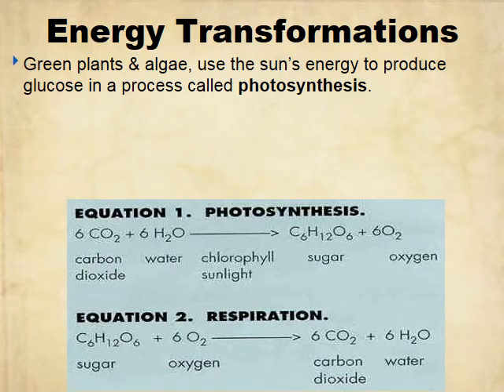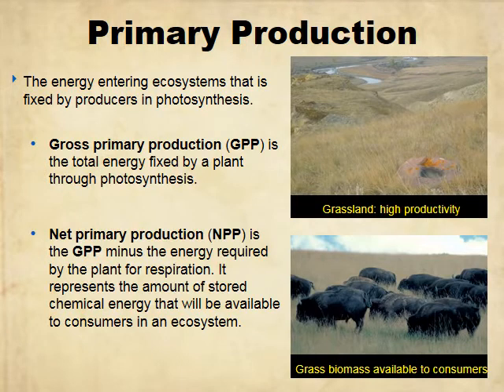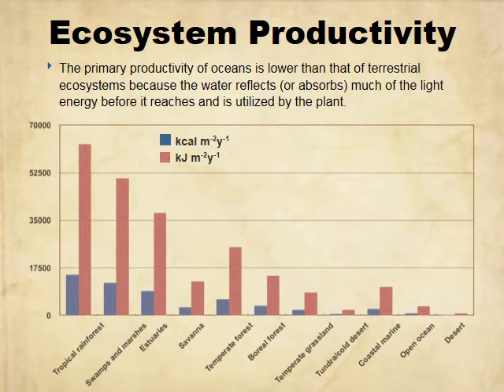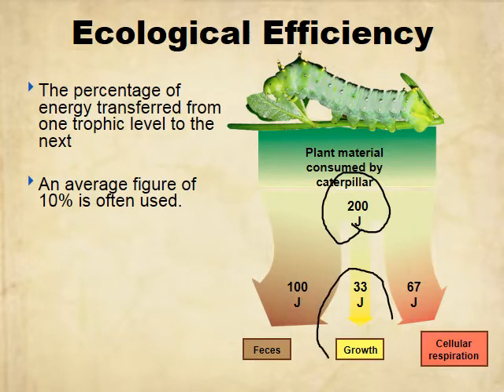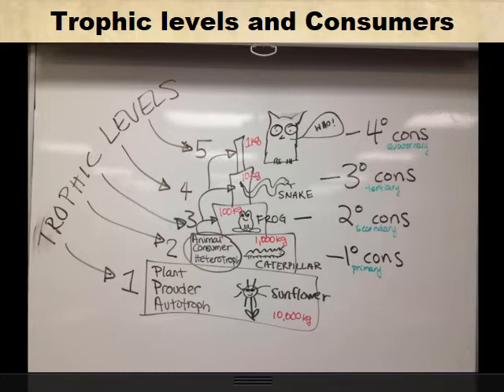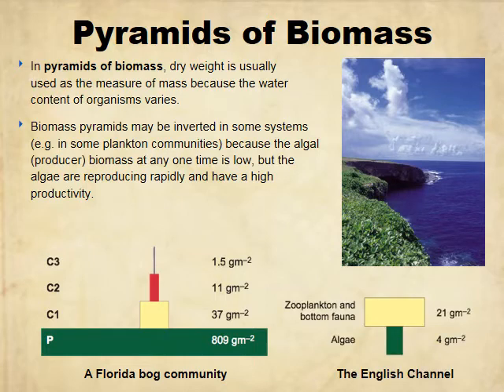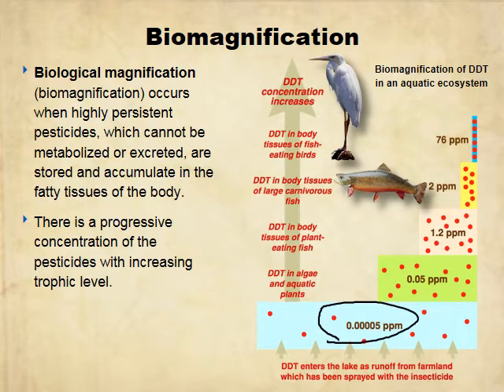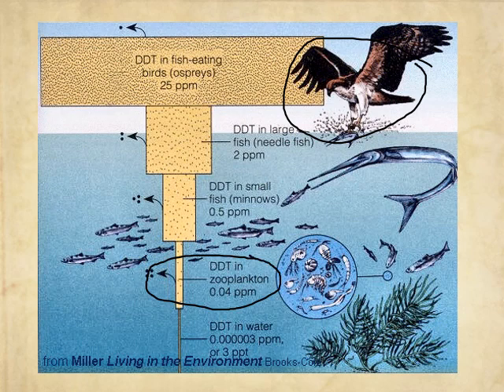0Unit 1 PPT for screencast Part 2